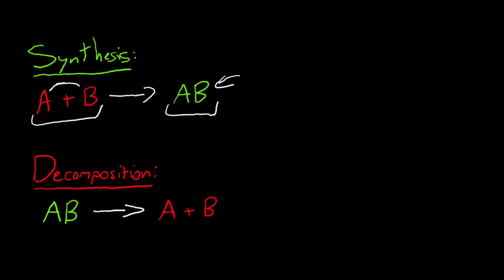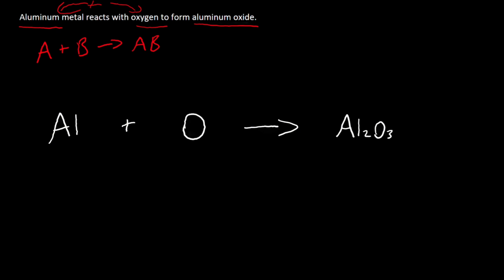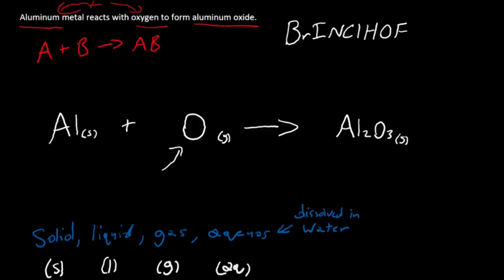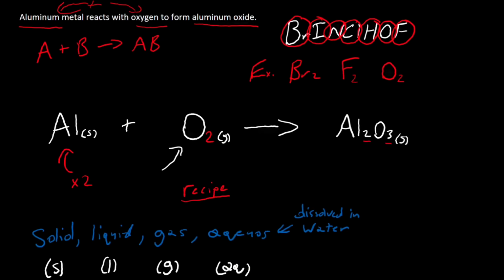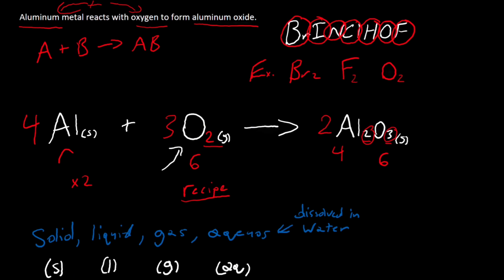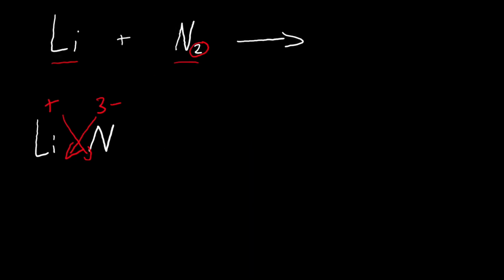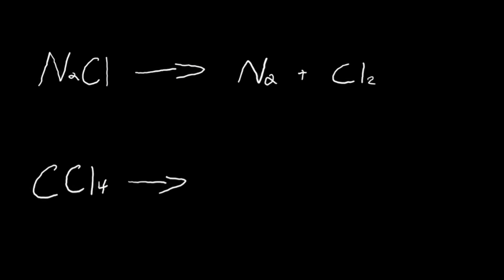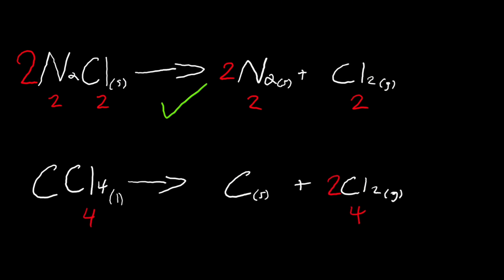Synthesis and Decomposition Reactions | Easy Chemistry Crash Course